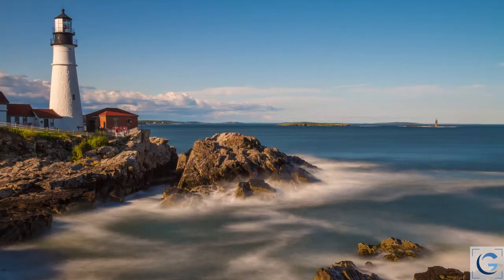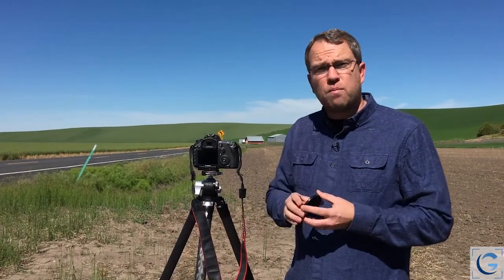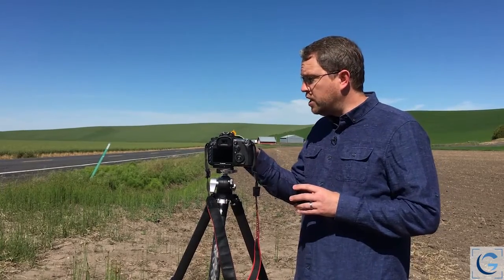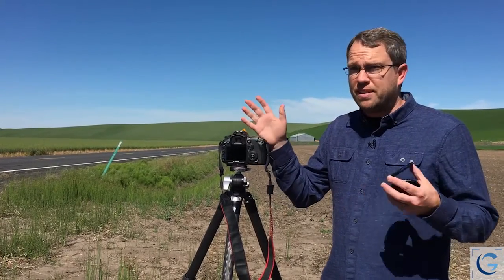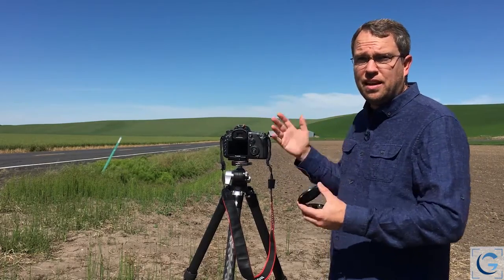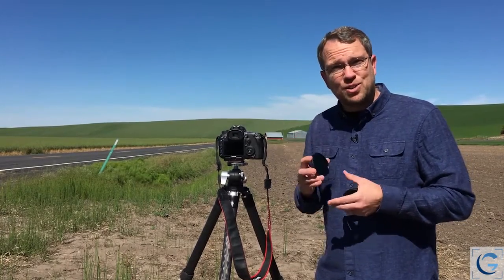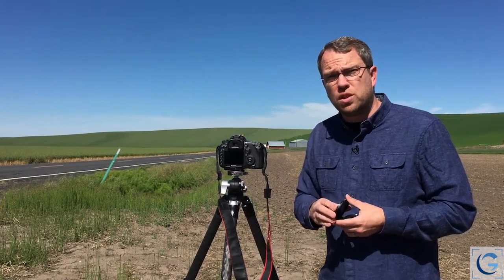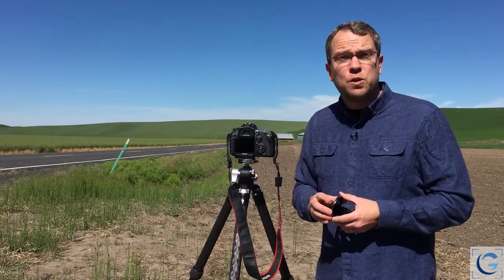Neutral Density Neutrality - Tim Grey TV Episode 23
Neutral density filters are supposed to be neutral, but your results may vary! In this episode of Tim Grey TV, Tim talks about his experience testing a couple of ND filters, with a reminder that not all filters are created equal.